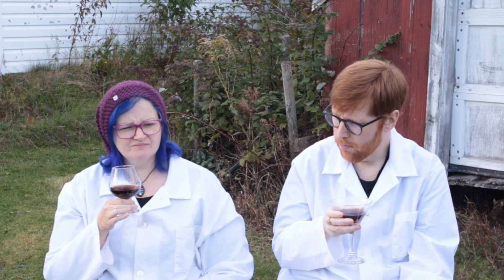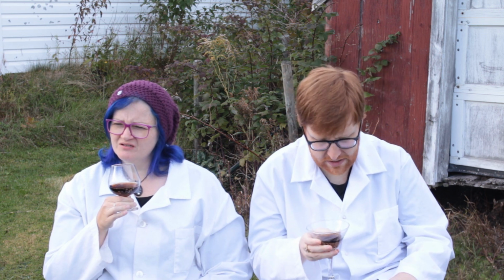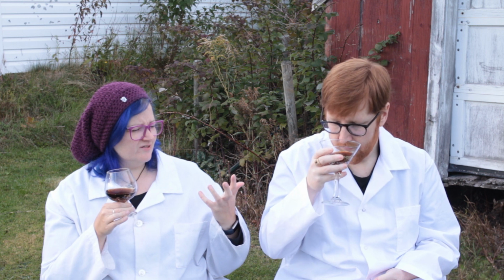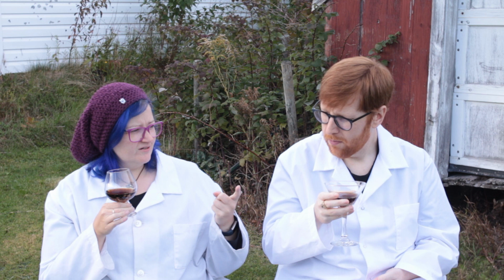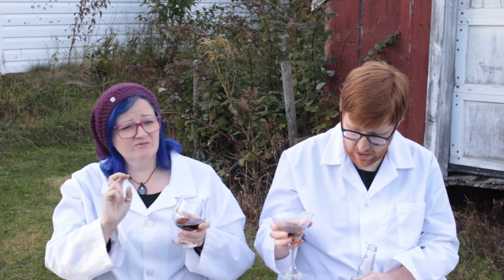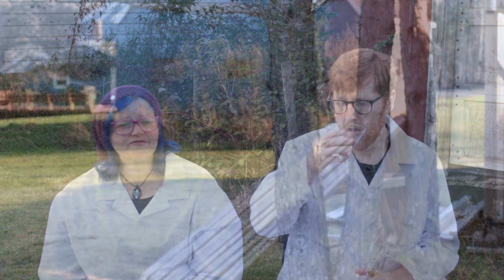Sarsi | International Taste Station | Ep. 98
International Taste Station - The Internet's #1 Show Set in Space about Drinking Things.
Episode 98, wherein we sample the finest of Asian sarsaparilla
Featuring:
Sarsi

This was not a paid review.